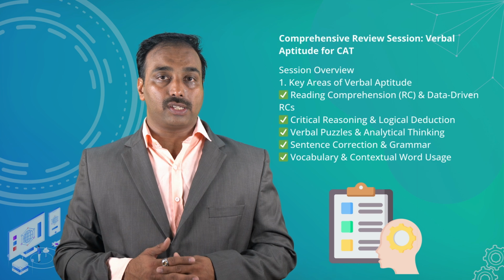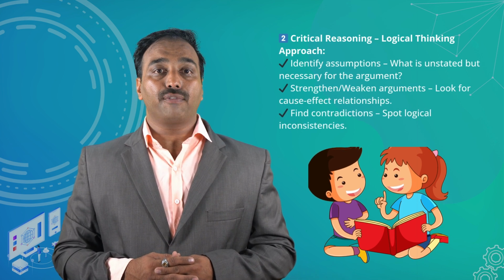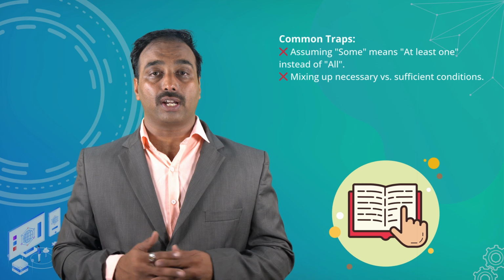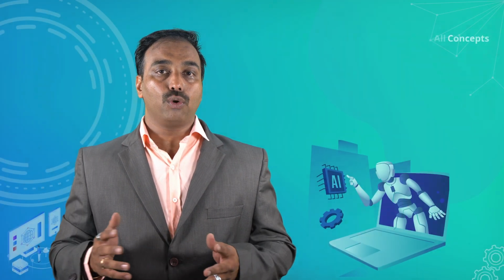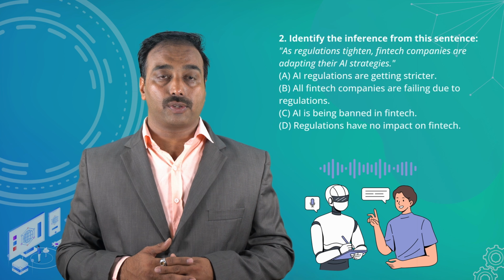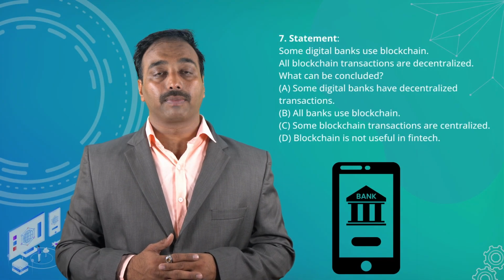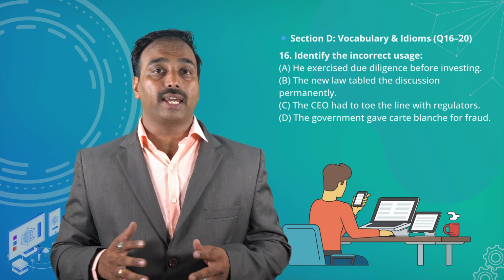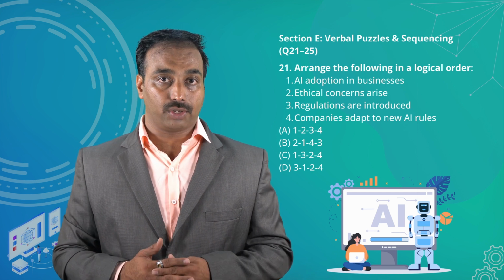W8D4 Verbal Aptitude Video 2